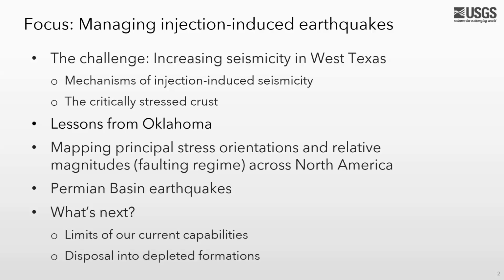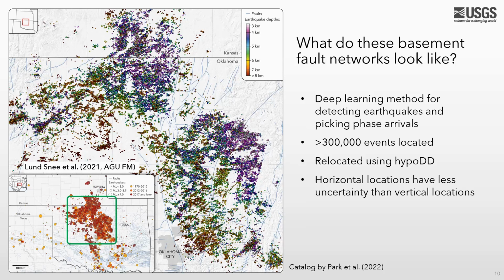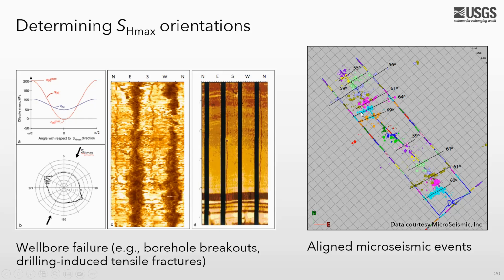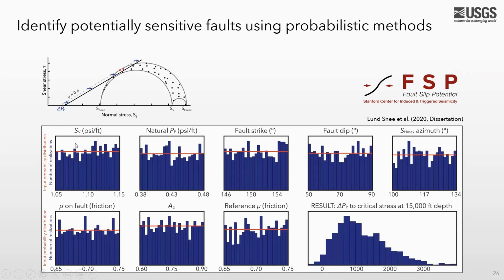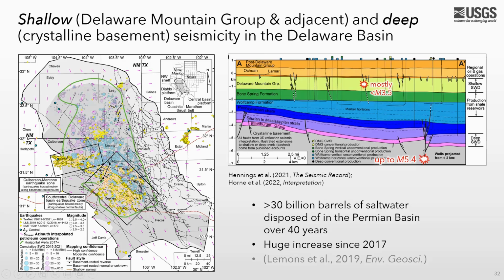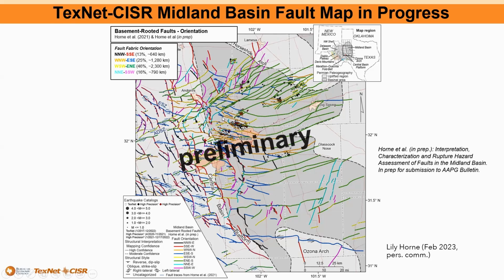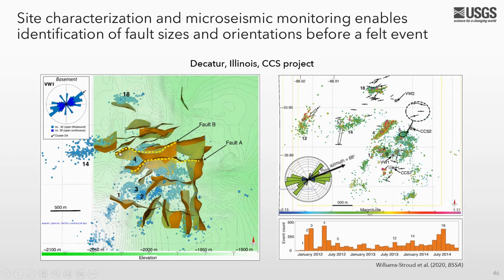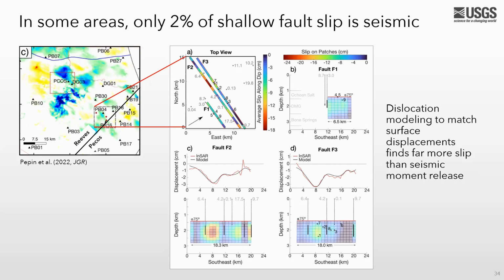Geomechanical Considerations for Understanding and Managing Induced Seismicity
Research completed and presented by Jens-Erik Lundstern, Research Geologist at the U.S. Geological Survey at the PBS-SEPM February Technical Luncheon on February 21, 2023, in Midland, Texas.

Abstract: In the past two decades, induced seismicity has emerged as a concern worldwide. Thanks to a wealth of recent research, the casual mechanisms and general behavior of induced earthquakes are now well understood, and practices for managing induced seismic hazards are improving rapidly. In this presentation, I summarize the physics of induced seismicity, including that these earthquakes are often caused by remarkably modest fluid pressure changes. I focus on the recent increase in seismicity in the Permian Basin, where earthquakes potentially induced by oil and gas operations have occurred since the 1960s alongside modest rates of natural seismicity. For example, the MW5.4 event that occurred in November 2022 near the Culberson–Reeves County line in west Texas was part of an ongoing earthquake sequence that has been linked to deep wastewater disposal. A new stress map for the Permian Basin (figure), part of detailed new stress mapping across North America, includes orientations of the maximum horizontal stress (SHmax) and relative stress magnitudes (style of faulting). By pairing these new-generation stress maps with maps of subsurface faults, it is possible to identify which faults may be the most sensitive to fluid pressure increases associated with wastewater disposal, hydraulic fracturing, or carbon storage.

Biography: Jens Lundstern (Lund Snee) is a research geoscientist at the U.S. Geological Survey who studies tectonics and geomechanics, focusing on induced seismicity, unconventional energy, and the geologic history of the western USA. He received his Ph.D. in Geophysics from Stanford University, where he developed a new-generation map of the state of stress in North America. Dr. Lundstern received his M.S. in Geological & Environmental Sciences also from Stanford, where he studied the tectonic and paleogeographic history of the Great Basin in the western U.S. He has previously studied the Alpine Fault plate boundary system in New Zealand on a Fulbright Fellowship, and his experience includes work for Statoil (now Equinor) as an exploration geologist in the Gulf of Mexico.